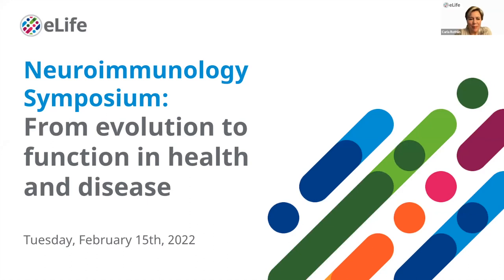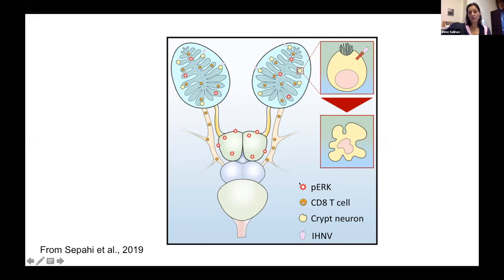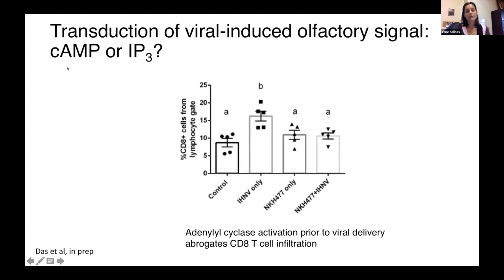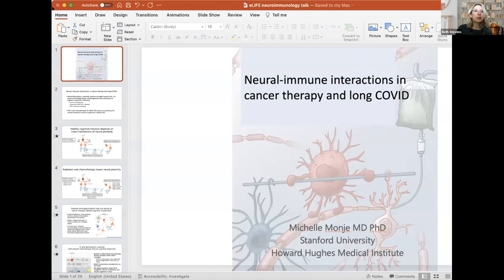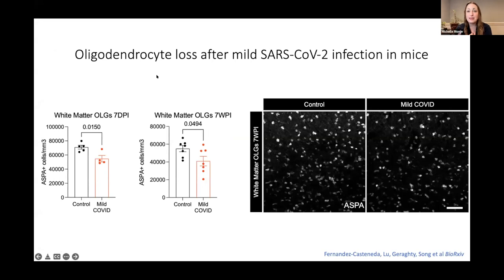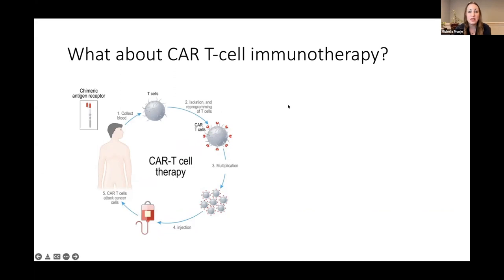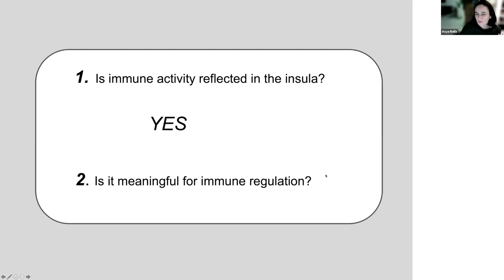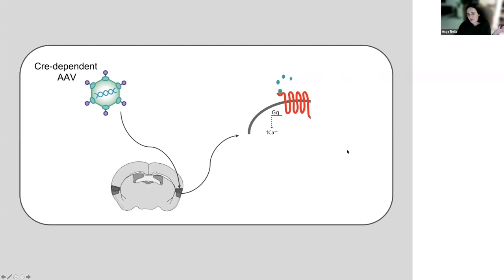Neuroimmunology Symposium: From evolution to function in health and disease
eLife Editors Carla Rothlin, Yale University and Beth Stevens, Boston Children’s Hospital, hosted this online symposium which discussed emerging themes and current challenges in neuroimmunology. They were joined by five leaders in this diverse field.

The two and a half hour symposium featured an introductory evolutionary perspective on neuroimmunology, followed by five varied talks from the speakers. There was a lively Q&A after each presentation which included questions prompted by the discussion and on the scope of what’s published at eLife in neuroimmunology.

Speakers included:
- Irene Salinas, University of Mexico
- Michelle Monje, Stanford University
- Asya Rolls, Technion, Israel Institute of Technology
- Saul Villeda, University of California, San Francisco
- Isaac Chiu, Harvard Medical School